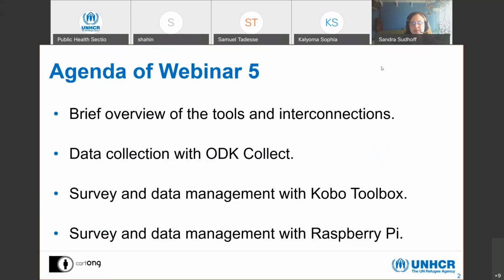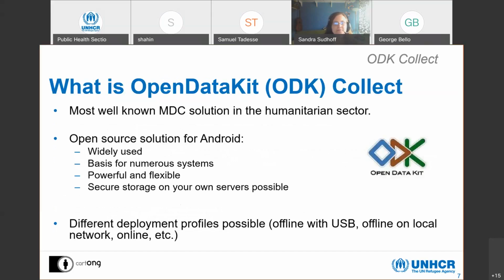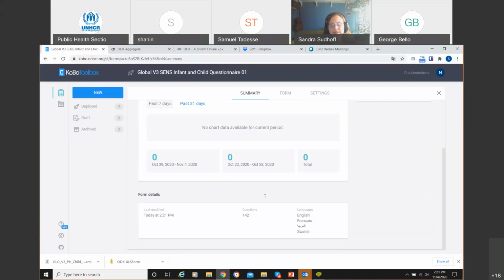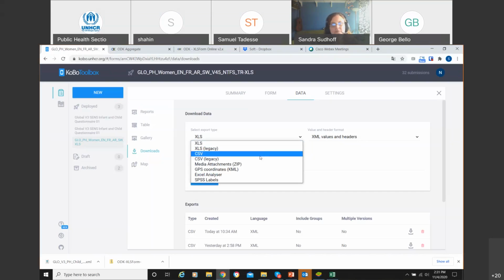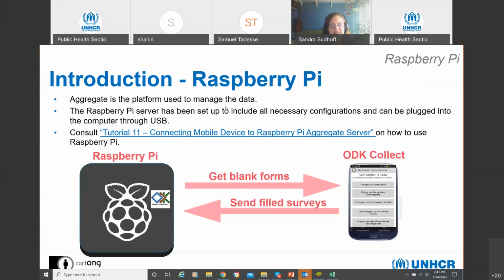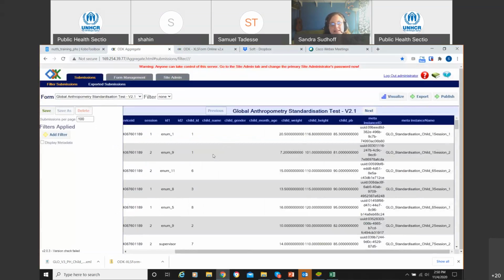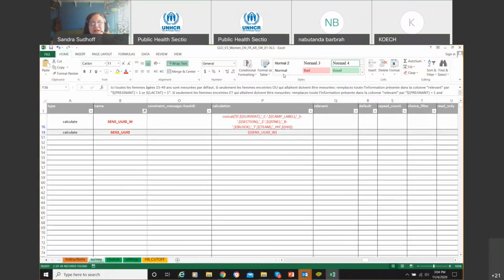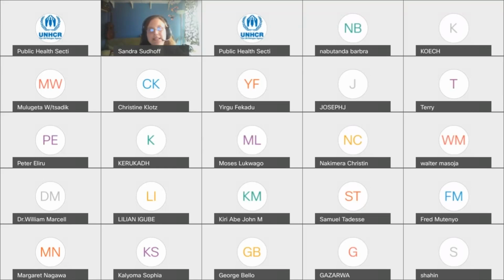UNHCR SENS v3 and MDC Webinars EN Session 5 20201104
In 2020, UNHCR in collaboration with CartONG organized a series of webinars on Standardized Expanded Nutrition Survey (SENS) version 3 and new Mobile Data Collection (MDC) tools. This webinar series is dedicated to survey managers and to persons involved in the implementation of SENS surveys to gain key knowledge and useful skills to be able to conduct a SENS survey using the new SENS Guidelines and new MDC Tools. The webinars cover the updates in the SENS modules, the new sampling strategies, the new questions and indicators, the adaptation for MDC, the novel automatic checks, the algorithms for the referral of malnourished children, the new SENS tools, the new SENS website, SENS mapper, etc. For more information related to SENS, please refer